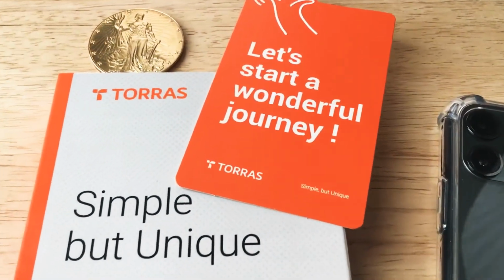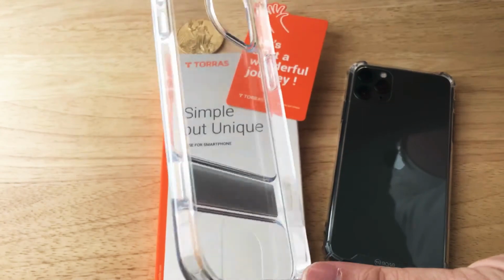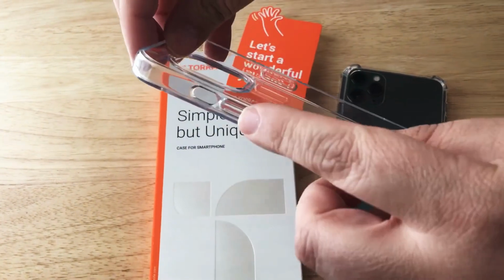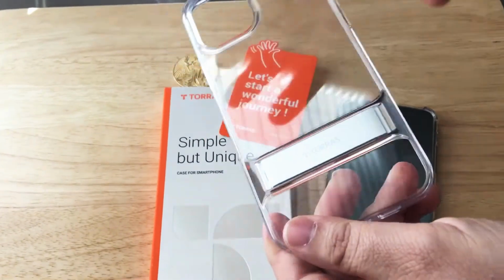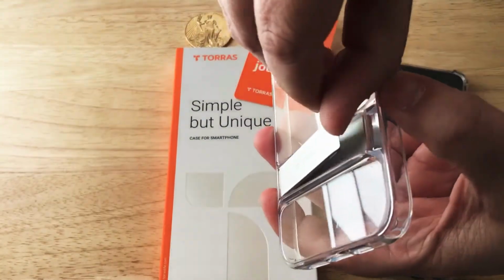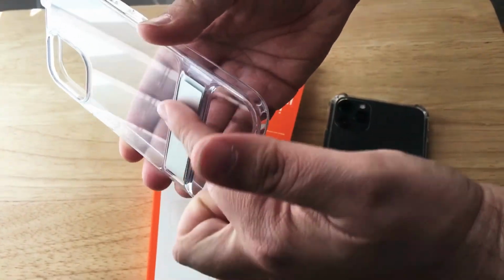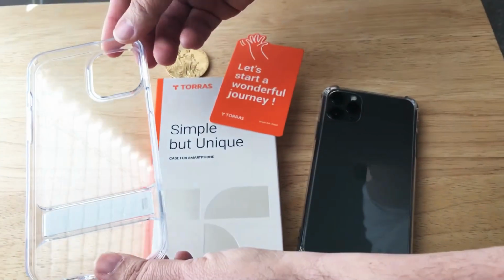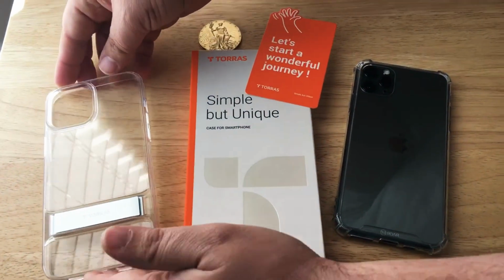Torras Life MoonClimber iPhone 12 Pro Max Protective Kickstand Clear Case 3-2-21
Torras Life MoonClimber iPhone 12 Pro Max Protective Kickstand Clear Case. This Torras Life Moonclimber iPhone 12 case is for review. By Chris Rauschnot

- 1mm camera cluster protection
- 1mm screen lip protection
- 3 ways to use the kickstand
- Supports MagSafe wireless charging